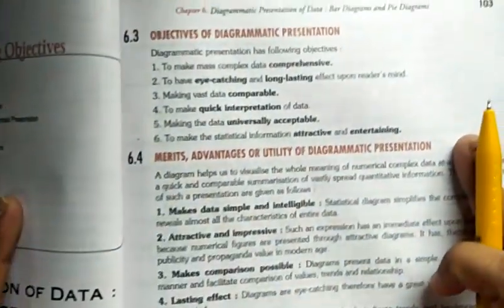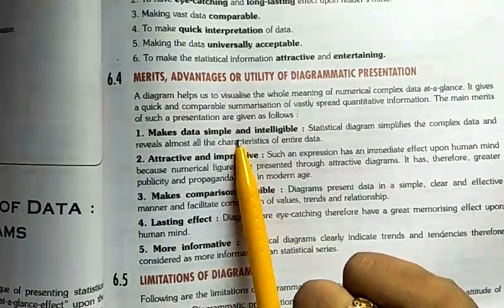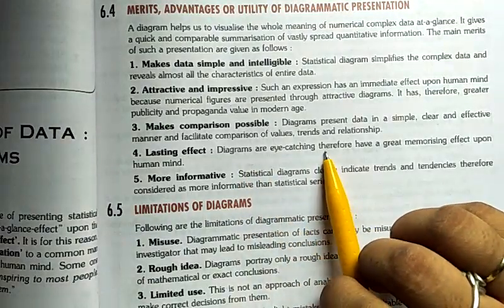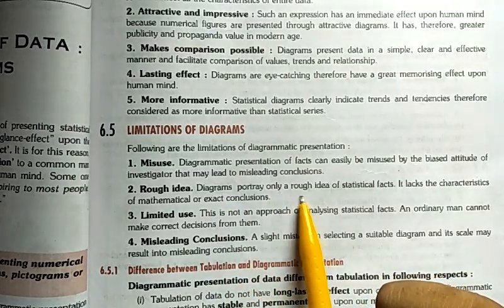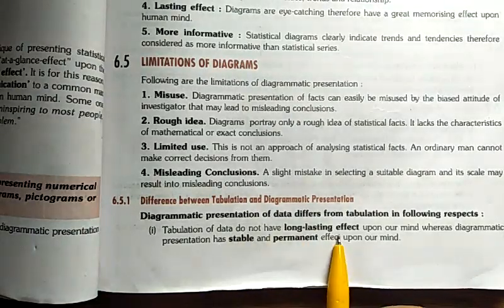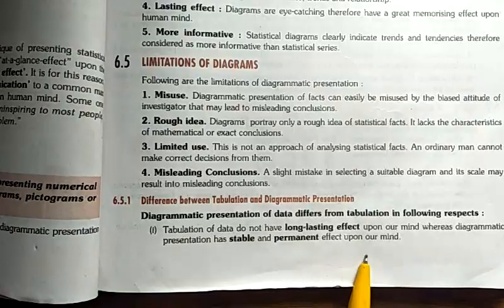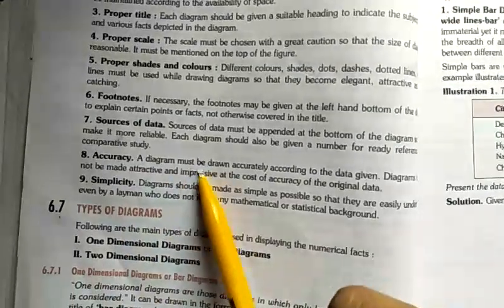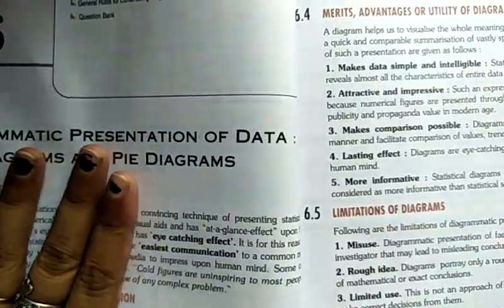Chapter - 6 Diagrammatic Presentation of Data